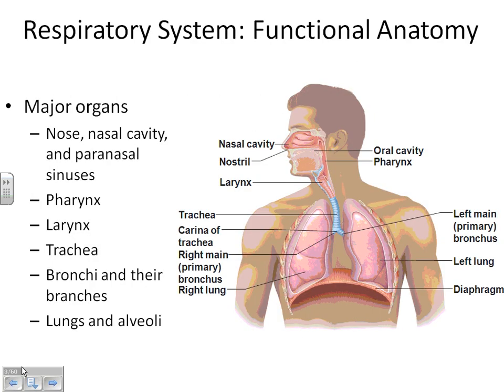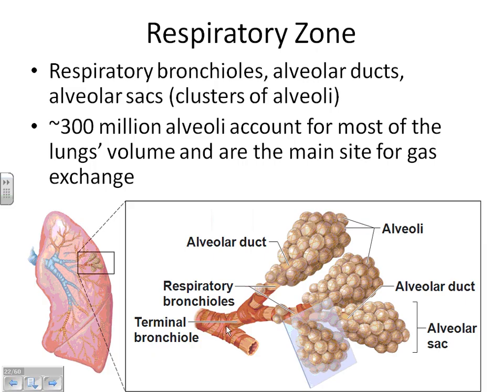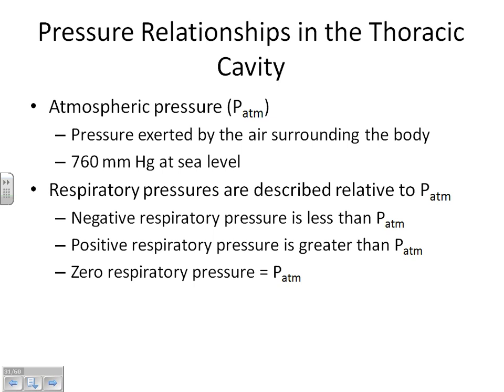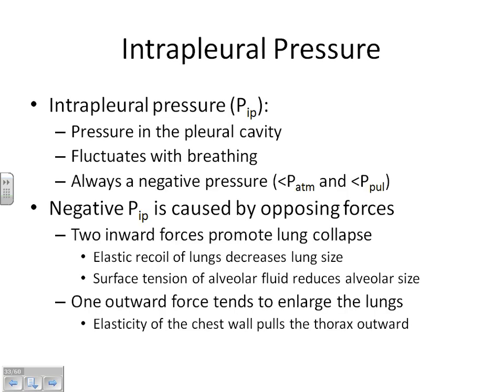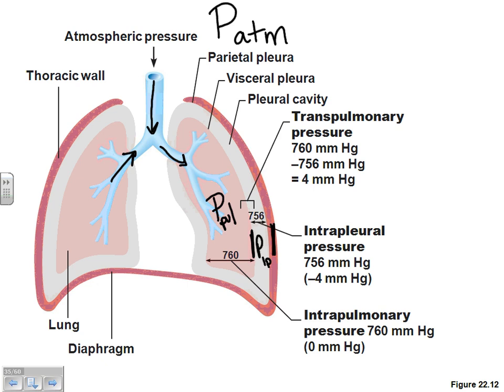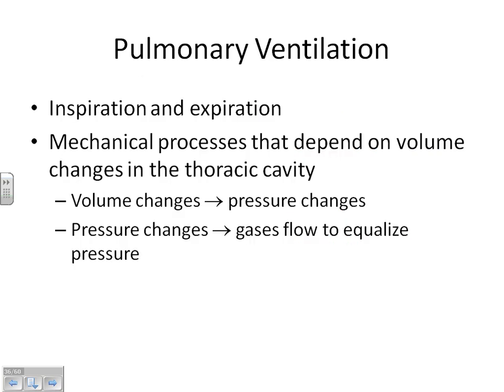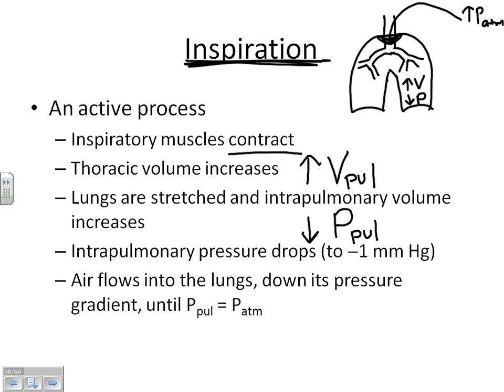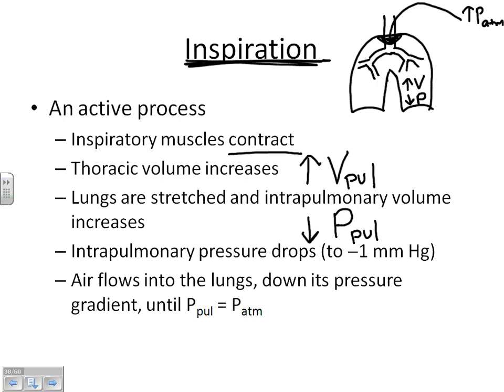Respiratory Lecture Part 2